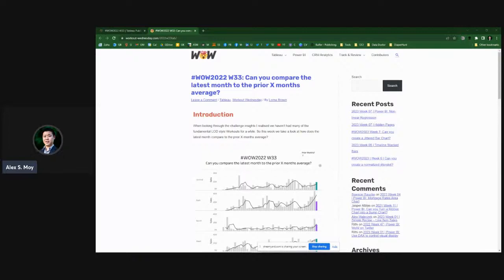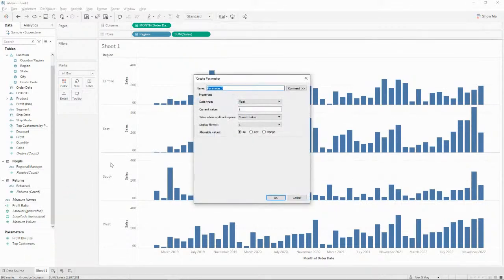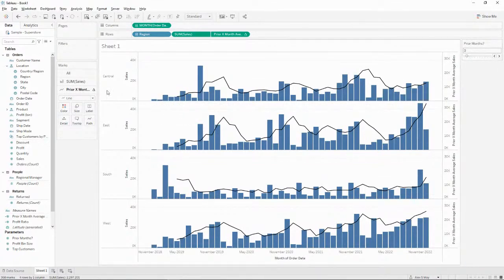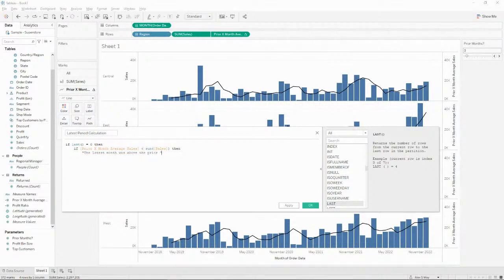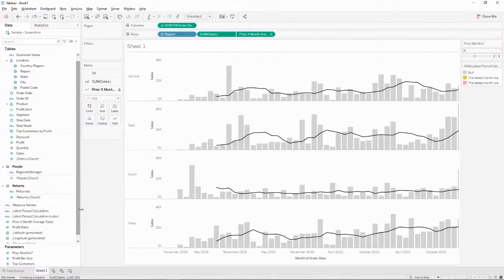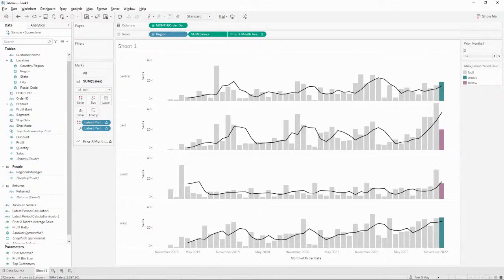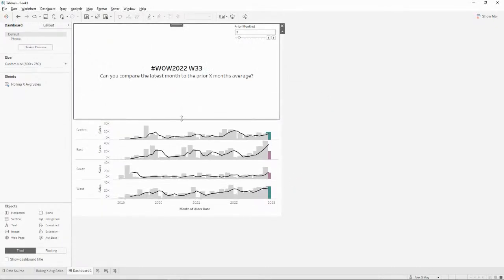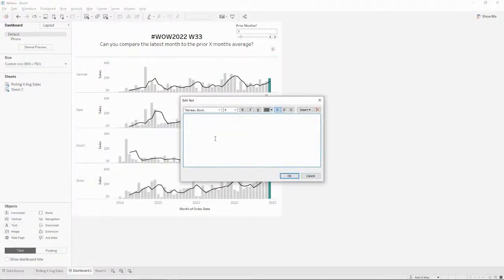Data Doctor | Tableau Build - Latest vs prior X month avg - WOW2022 W33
This week we're building out a dynamic rolling average.  Very useful table calculation for those working with financials or trends.